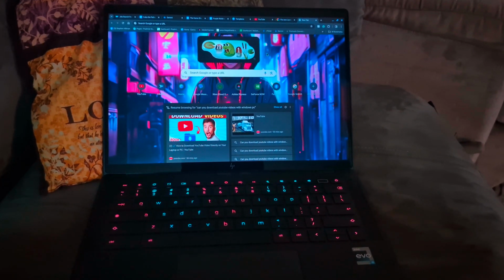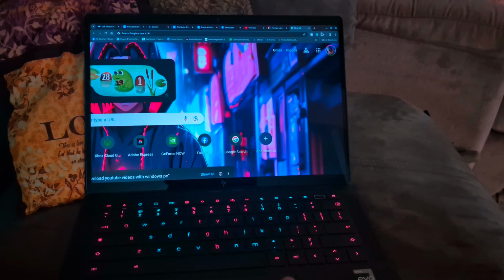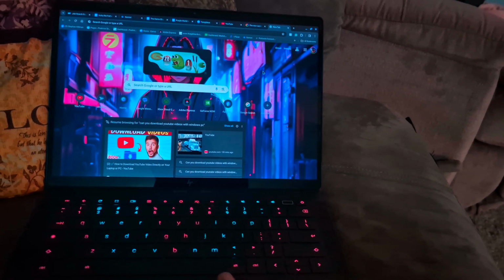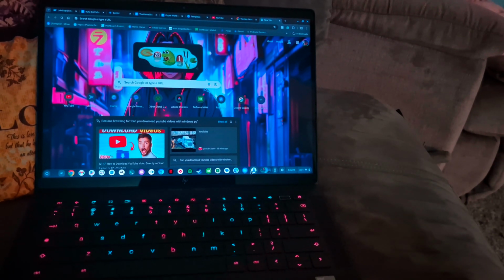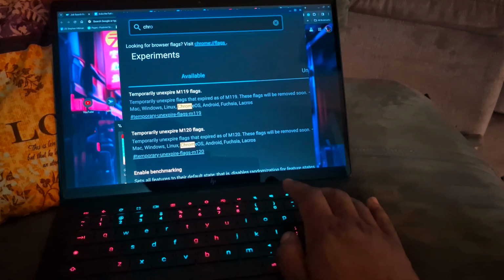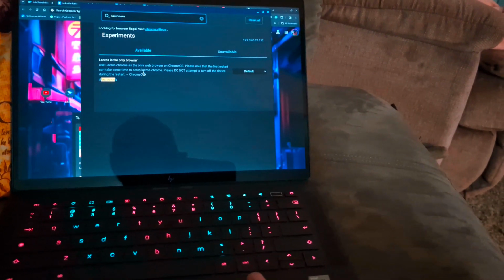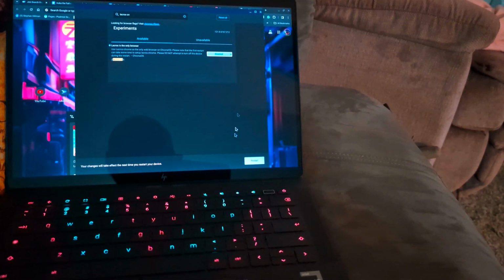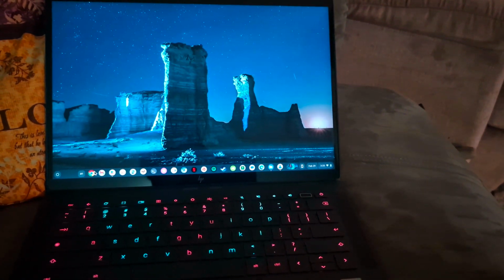How to Update Your Chromebook Browser to Lacros.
Today, I am installing a new Chrome browser named Canary or Lacross. Lacros is an internal Google project that separates the Chrome browser from the Chrome OS window manager and system UI. The name is an acronym for Linux and Chrome OS.

The flags can be found at
chrome://flags/